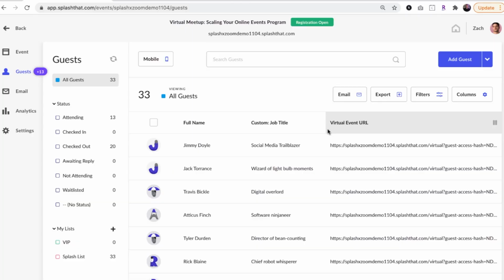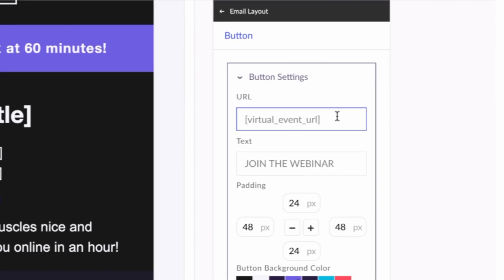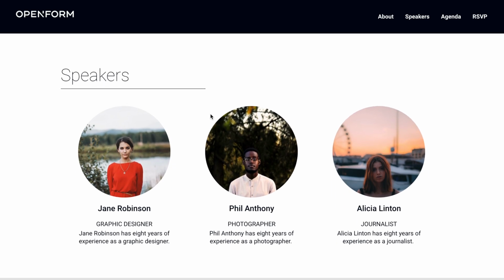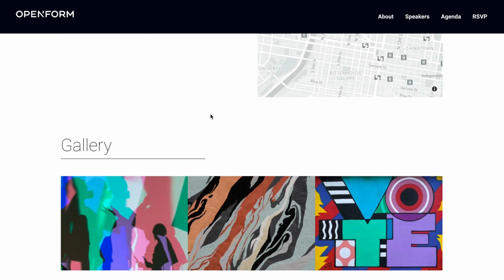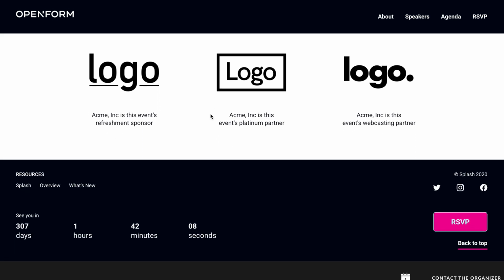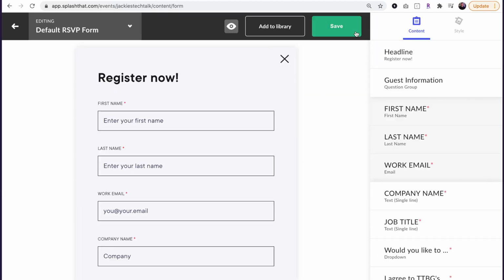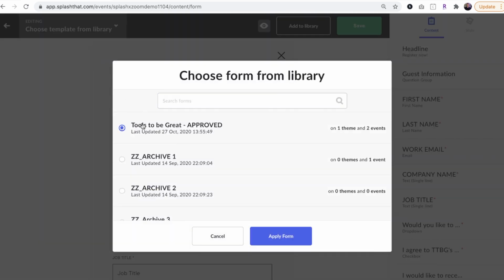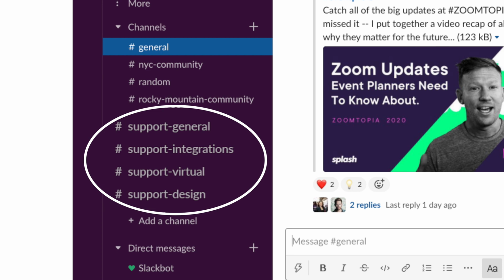Splash Product Release | November 2020 | Event Marketing Platform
Splash’s November 2020 release takes the guesswork out of building best-in-class virtual events.

What's new this month:
• Give your virtual attendees a clear CTA with a customizable, on-screen button
• Create and edit a complete set of forms and apply it to your whole organization
• Get direct access to Splash Support in our Slack workspace
• Find out how to win a virtual event makeover

0:55 Virtual Event Page Updates
2:02 New Branded Theme
3:08 New in the Library
3:42 Splash Support in Slack
4:21 Virtual Event Makeover